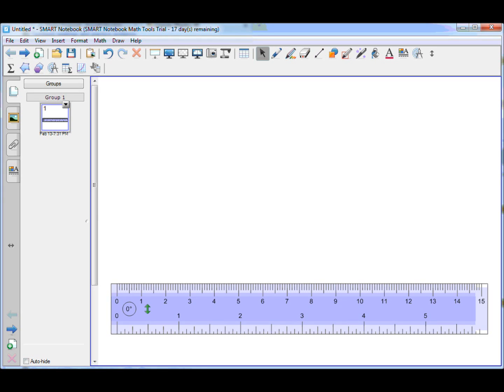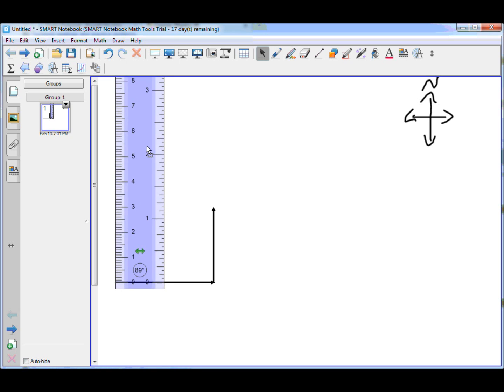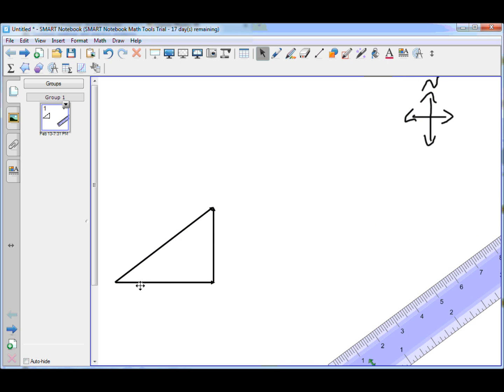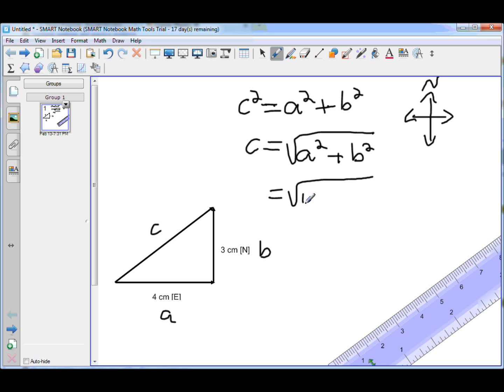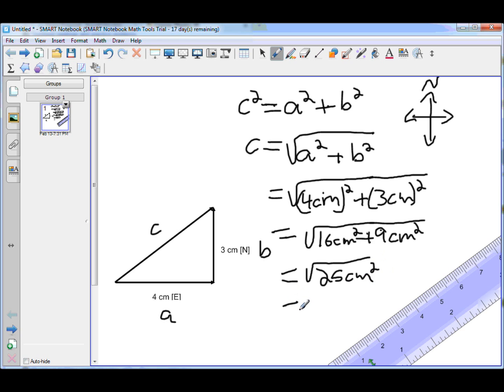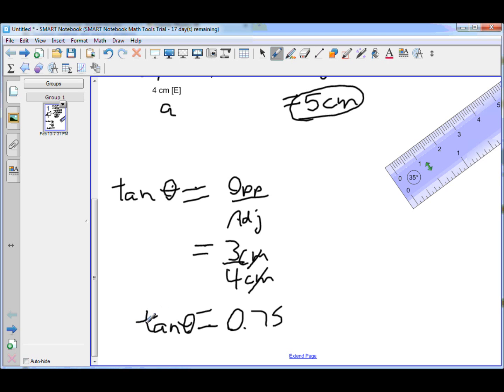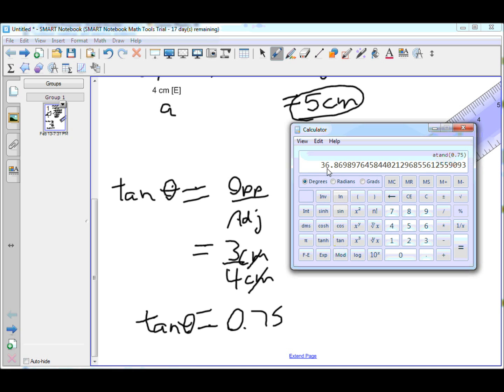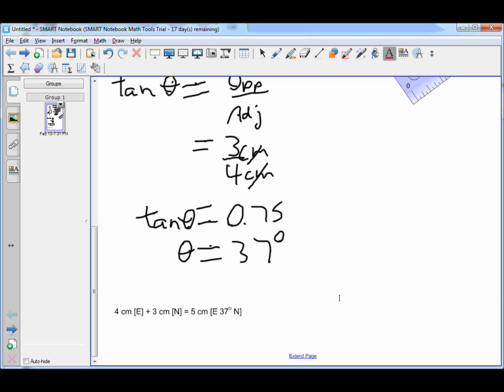Mathematical Addition of Perpendicular Vectors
Using Pythagorean Theorem and trigonometric relationships to add perpendicular vectors mathematically.